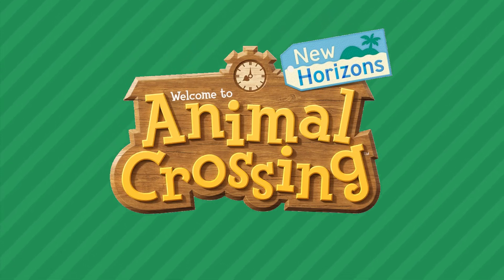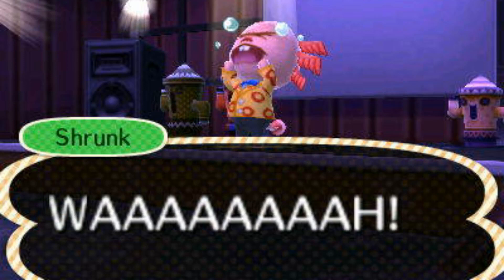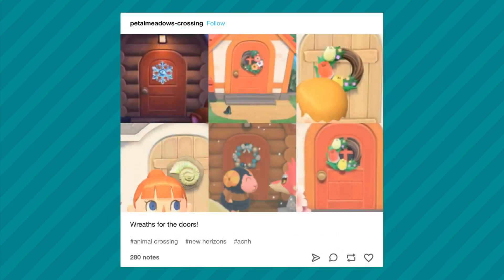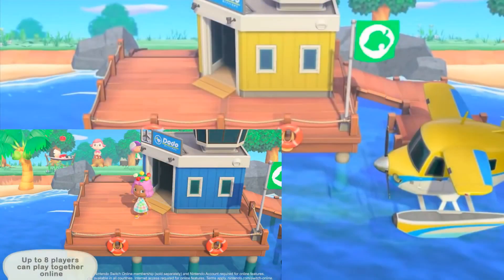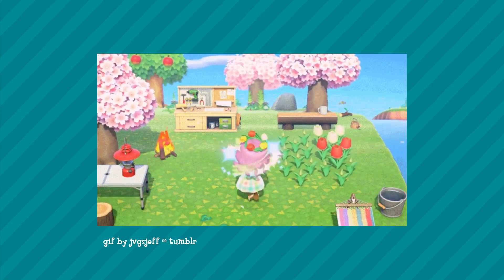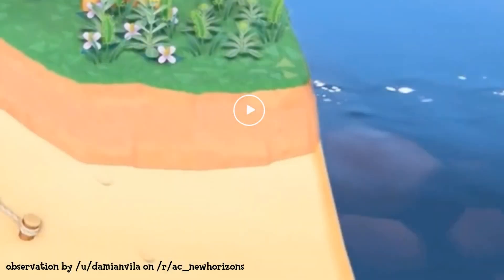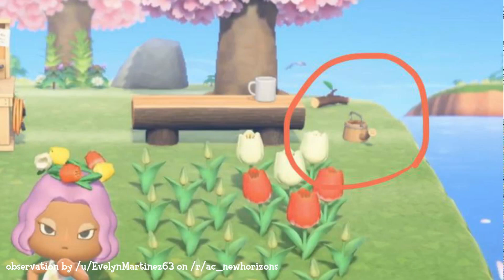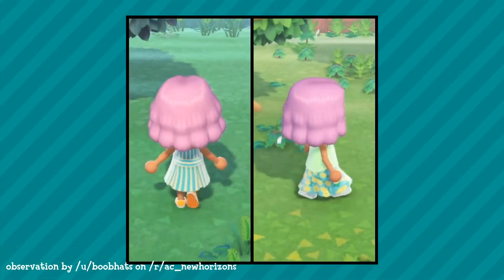More Animal Crossing: New Horizons Small Details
Today we're taking a look at even more small details in Animal Crossing: New Horizons!